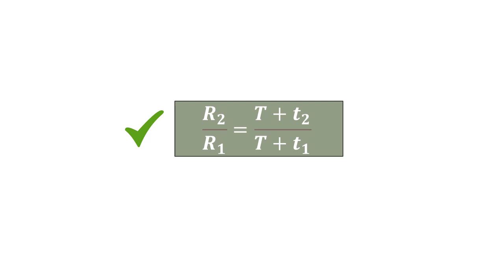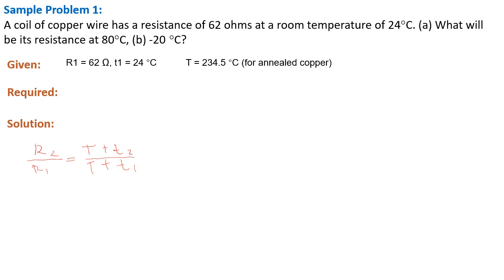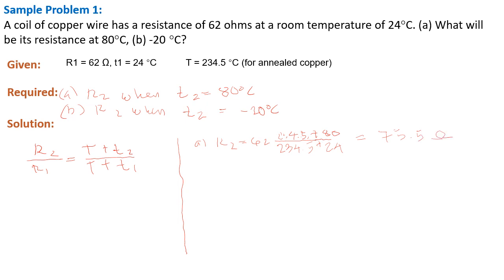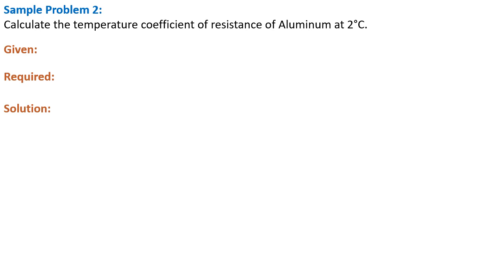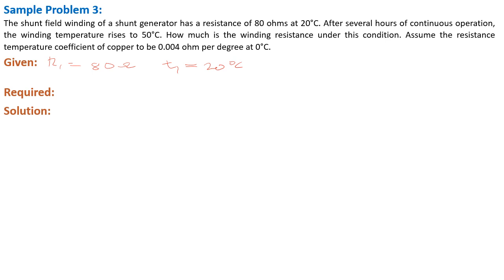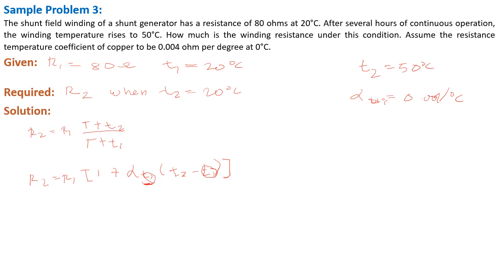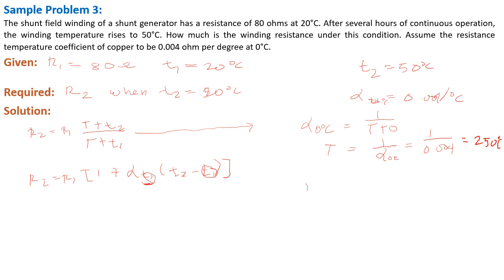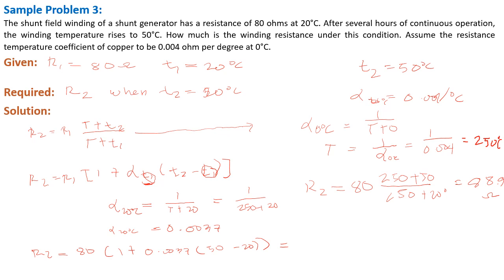Temperature-Resistance Effects: Solved Problems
In this video presentation, three sample problems related to the effects of temperature on the resistance of conductors were solved.